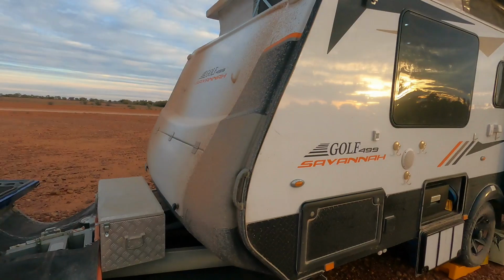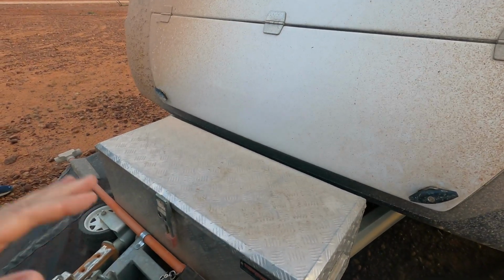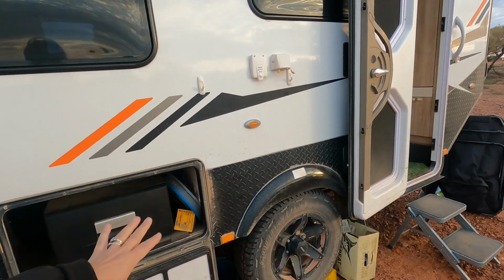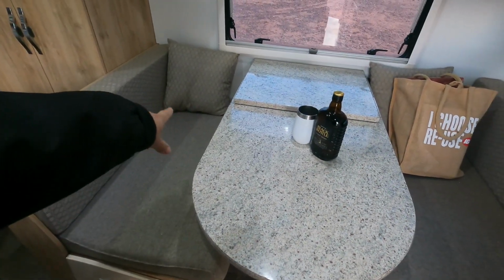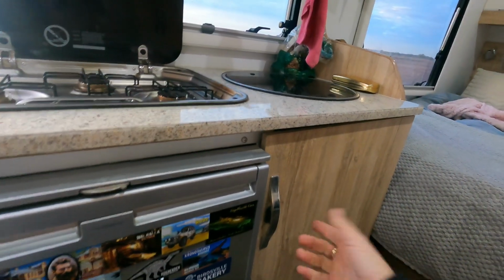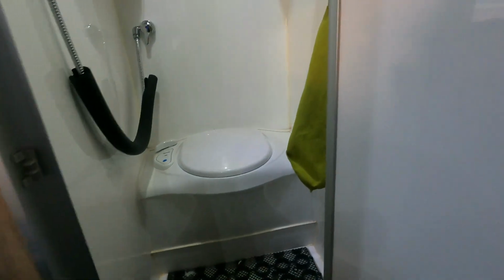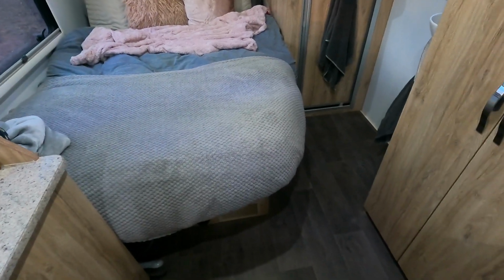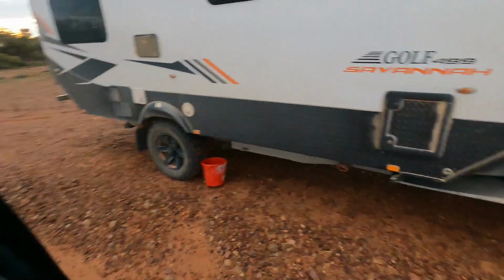Taking a tour around our Golf Savannah 499PT caravan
Follow me as I take you for a tour around our Golf Savannah 499PT caravan. I will explain some of the mods we have done as I show you around & will talk about how it's been surviving some very rugged conditions.